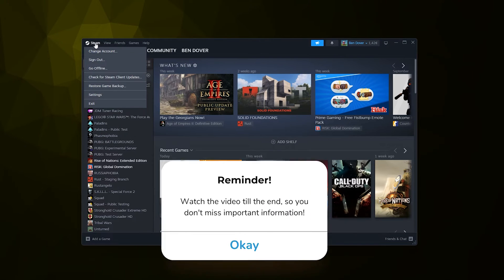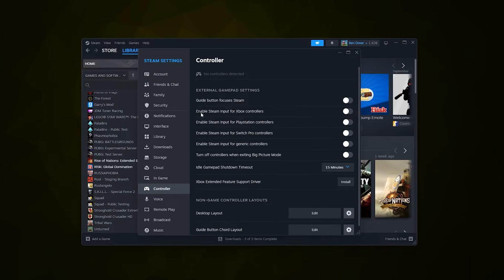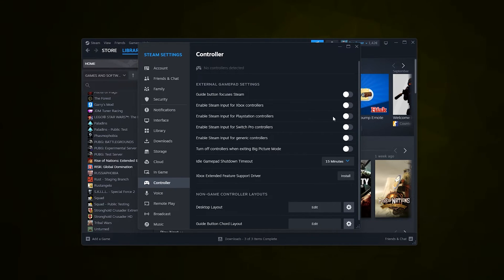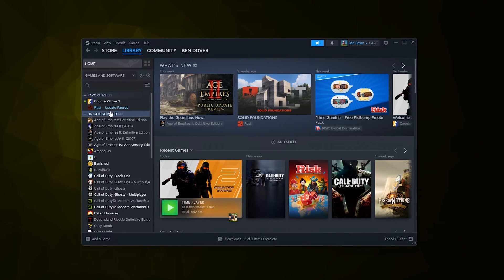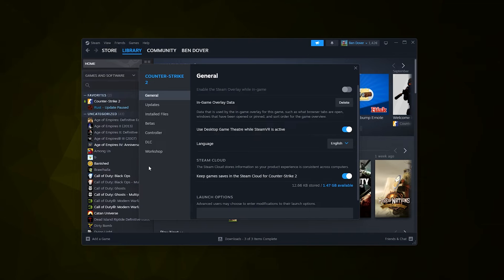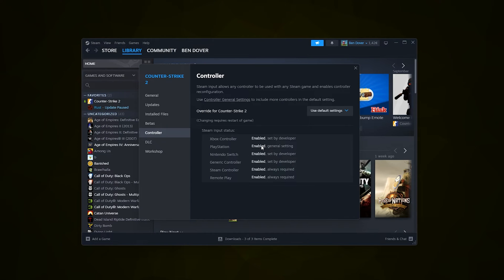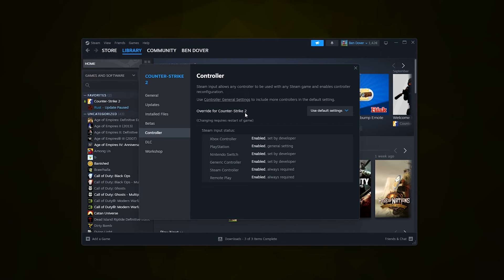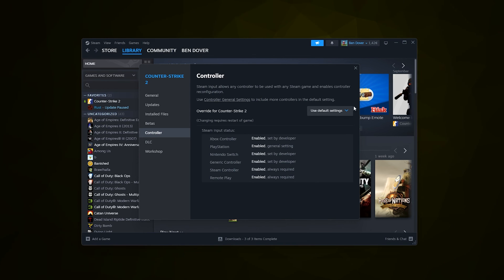How To Setup and Connect Any Controller in Steam! (Very EASY!) 2024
Watch this video to use any controller with your steam games now! Very easy step by step guide on how to setup a PS4/PS5/XBOX controller with you Steam games on PC. Connect your game controller with your computer now!